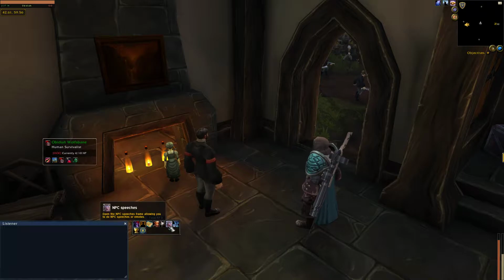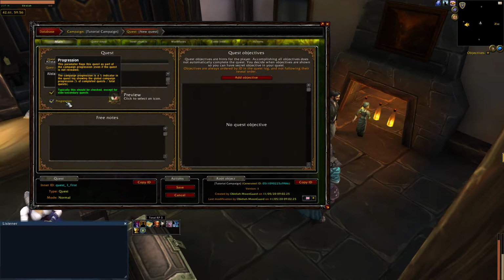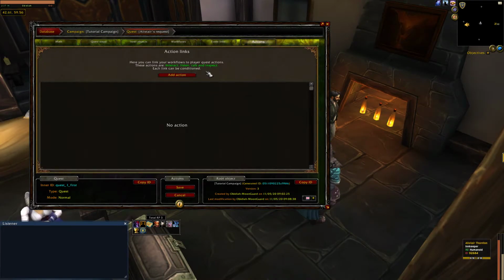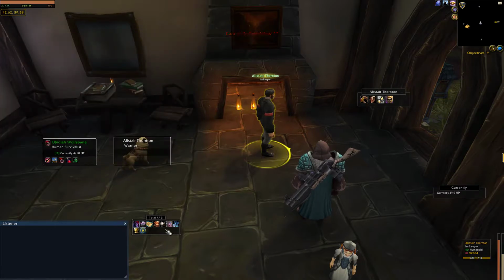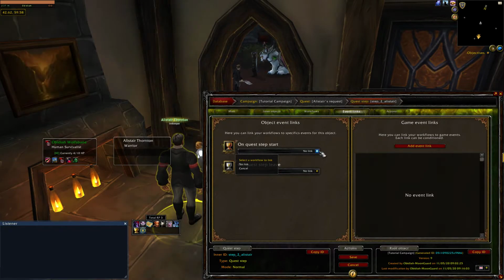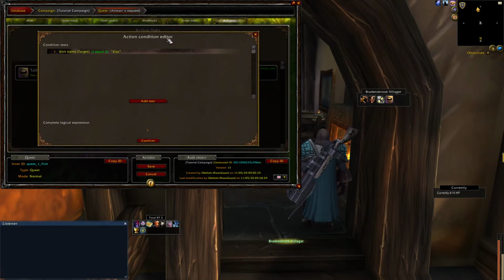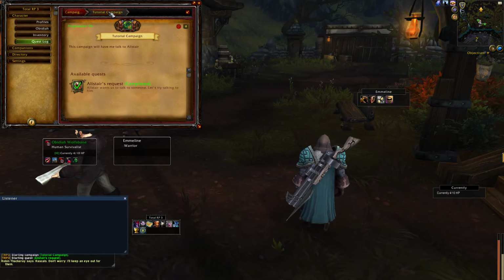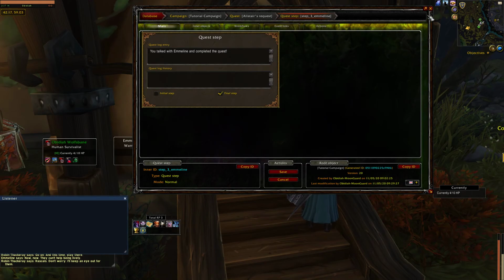TRP3 Campaign Tutorial | Condition Showcase| Obidiah does Roleplaying WoW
Today we learn how to make a simple campaign and the effects of conditions! I encourage you all to try out your own campaigns after you try following along here!